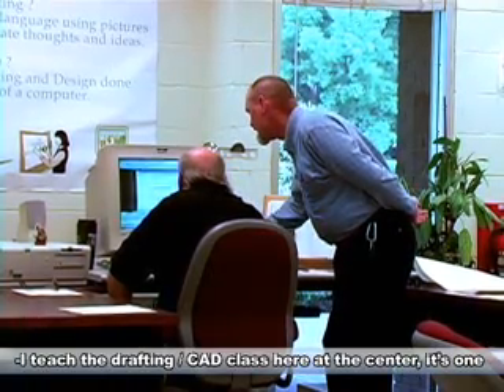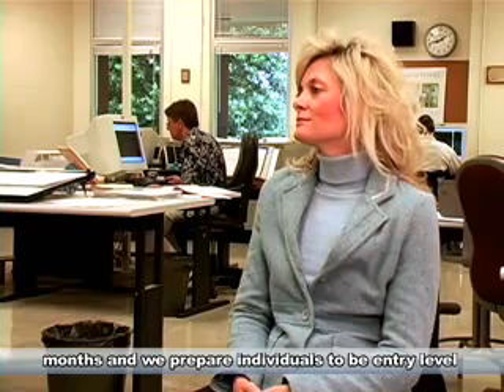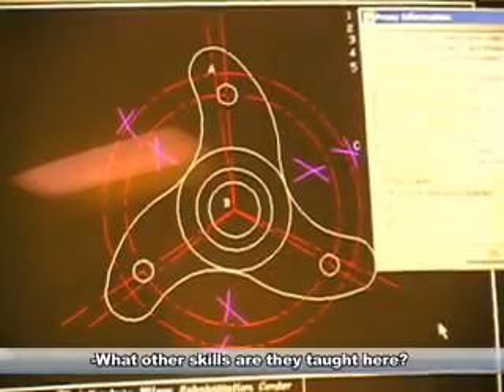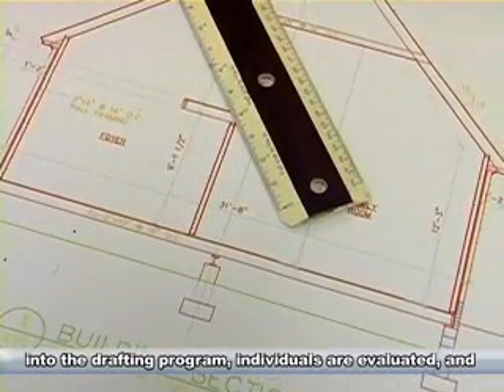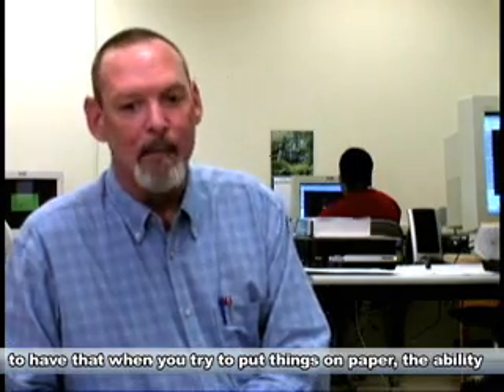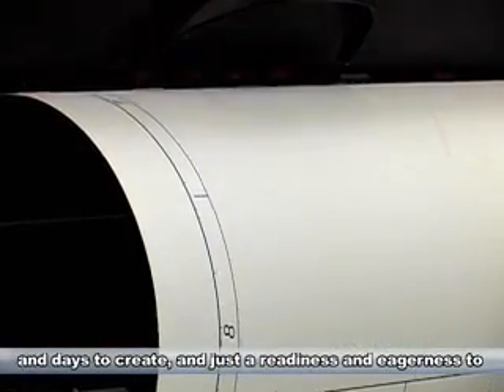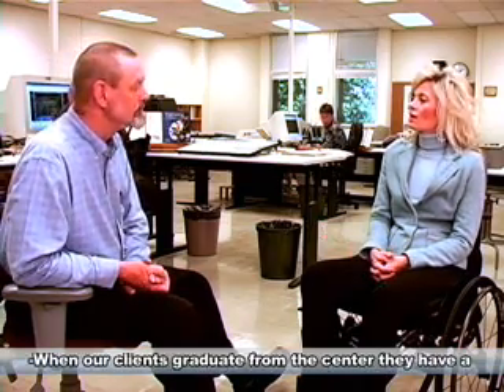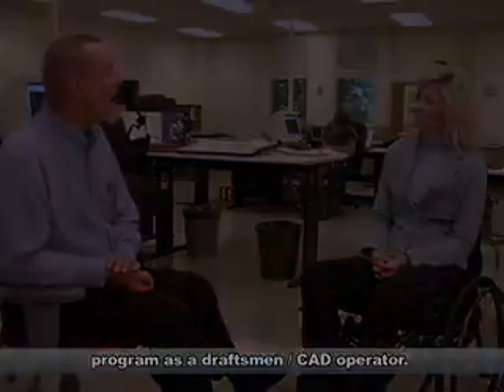Computer Assisted Drafting Training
Successful completion of the Mechanical Drafter / CAD Operator Program is required for entry to the Architectural Drafter / CAD Operator Program. Technical math is a vital part of today's industry and is a core part of the Drafting / CAD Operator training programs. Students will cover all phases of math including whole numbers, fractions, decimals, measurements, percentages, averages, finance, graphs, applied algebra, applied geometry, and applied trigonometry.